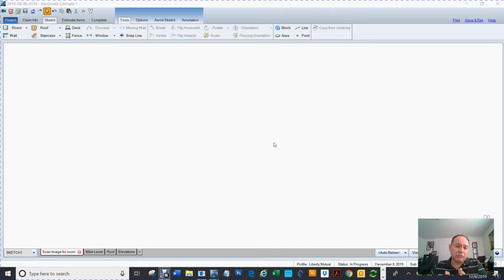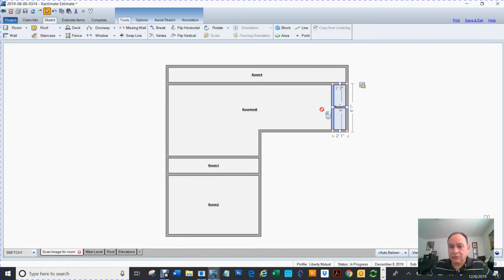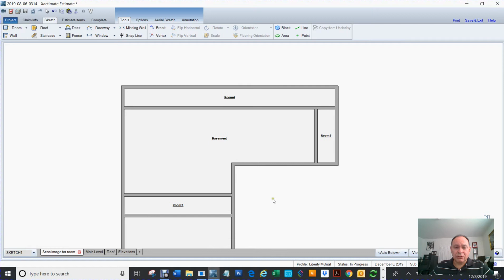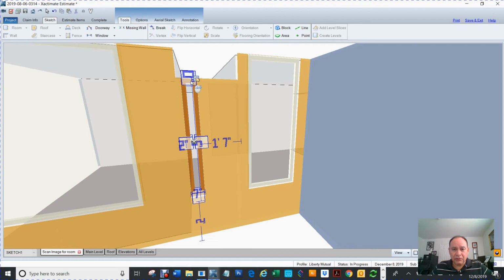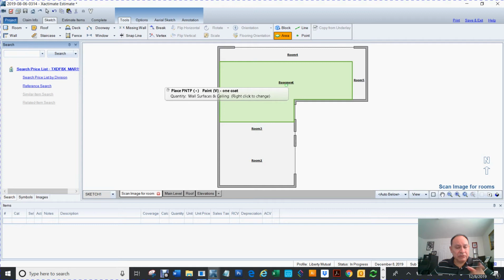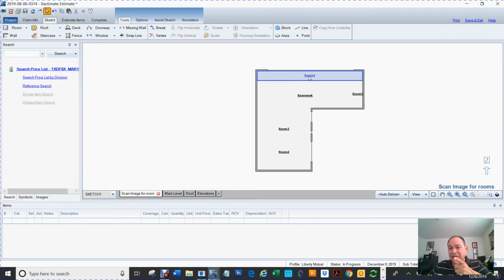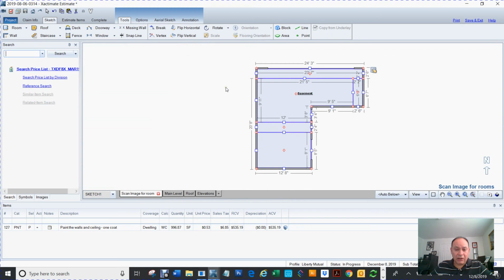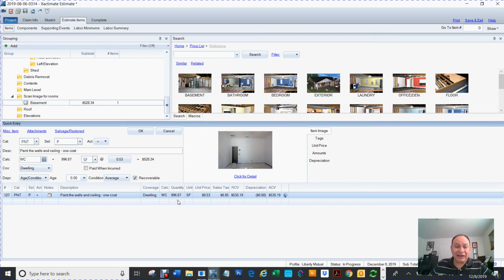Creating a Drop Box Ceiling, Lower Ceiling or Furr Down in Xactimate (Xactimate)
This video is about making a lower ceiling/Drop Box Ceiling/Furr Down Ceiling in Xactimage.